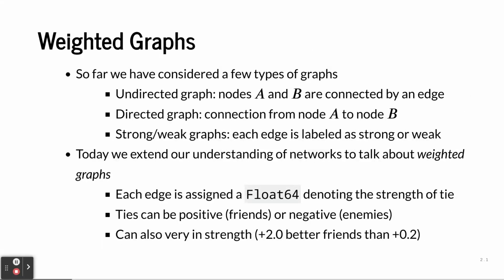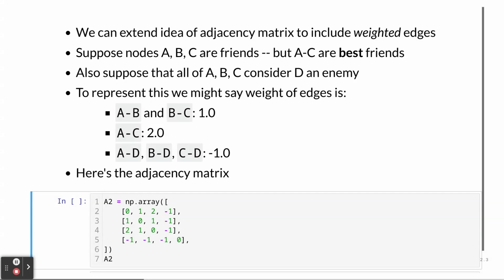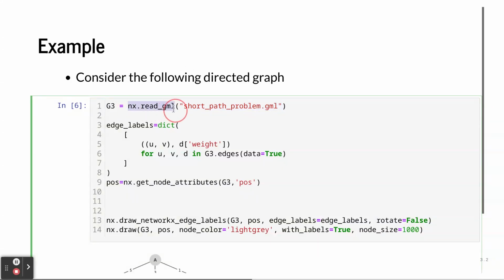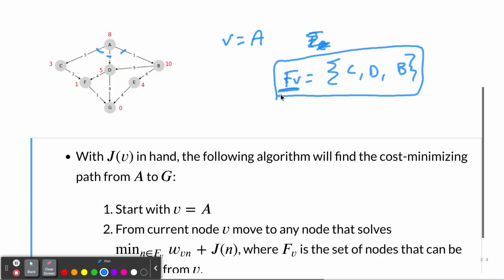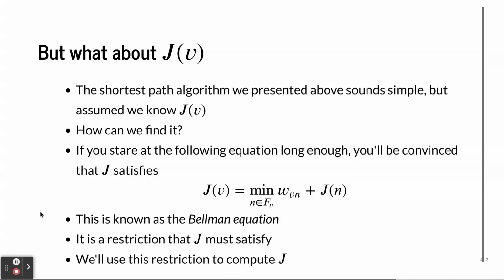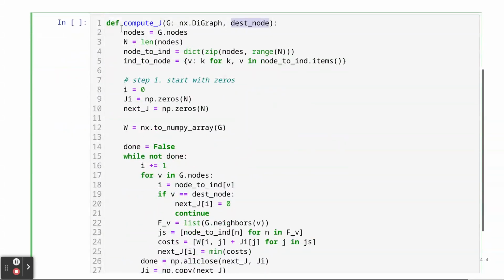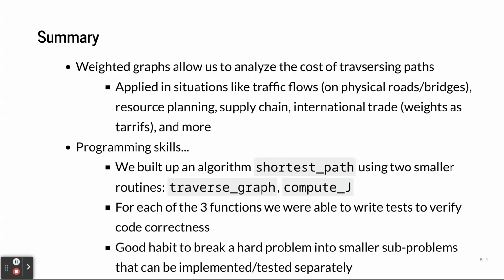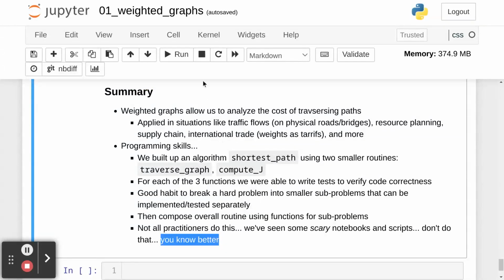Graphs: Weighted Graphs (6318 L04.02)